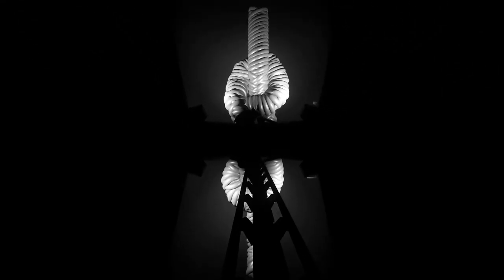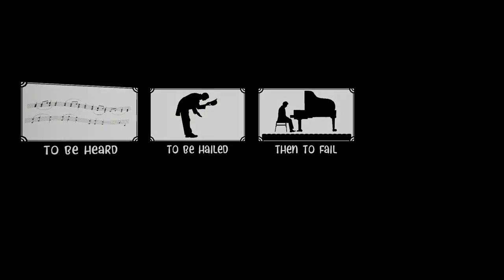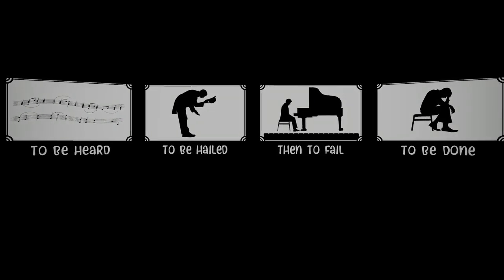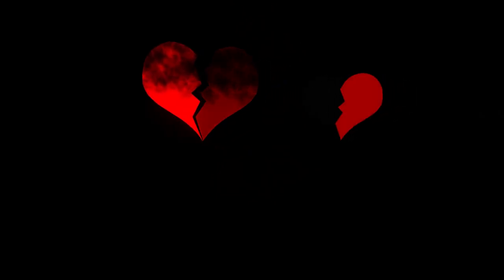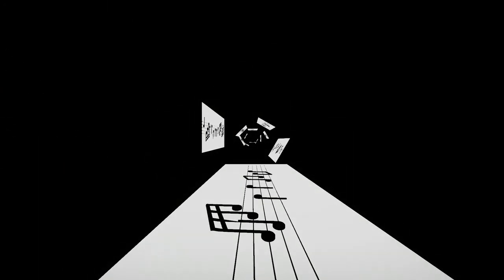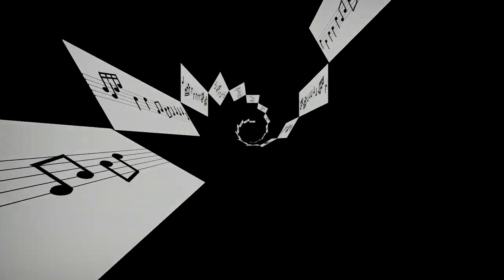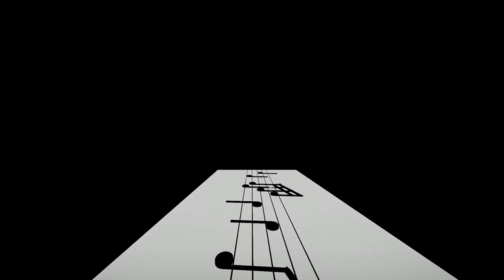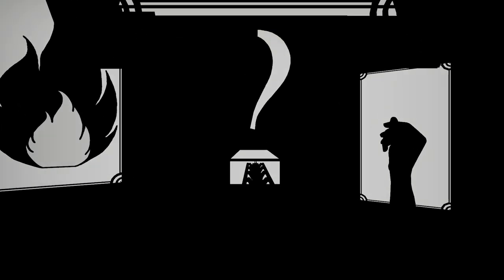Planet Coaster - Knots (Song by Watsky)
“I’ve found that if you love life, life will love you back.”
― Arthur Rubinstein

Something completely different this time. Knots is an experience based on the song by Watsky of the same name. I know that this song and it’s theme isn’t something that you would generally see in a happy jolly theme park game, but I hope you like it anyway :)

Knots is my favorite song of Watsky and one of my favorite songs of all time, because of that I’ve been wanting to do this one for quite some time, but never felt like I was ready.

I finally did it and I have to say that I’m very pleased with the result.

Did this one completely vanilla, so everything you see has been achieved with objects in-game.

Hope you enjoy it as much I did creating it!

And don’t forget to visit Watsky's channel as he’s just an amazing artist, period: